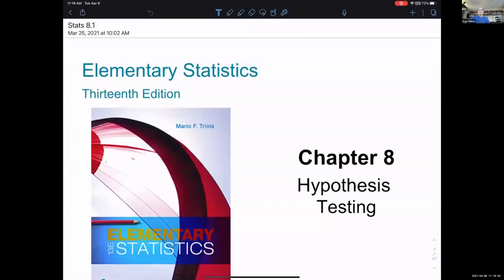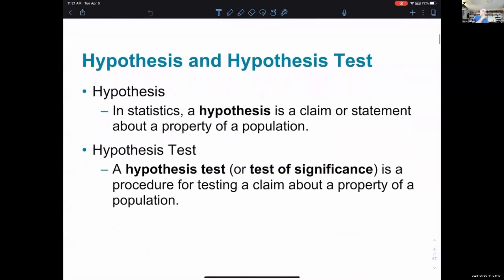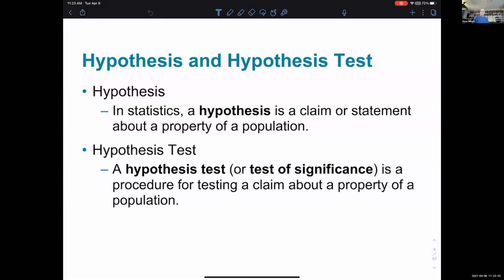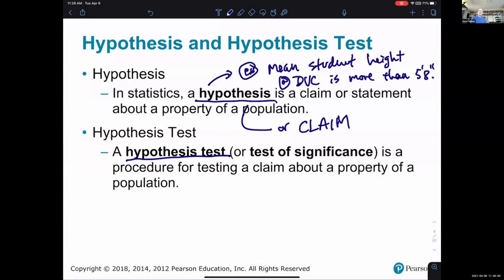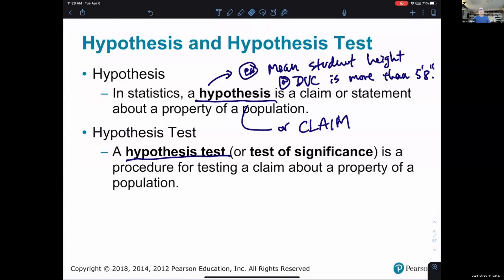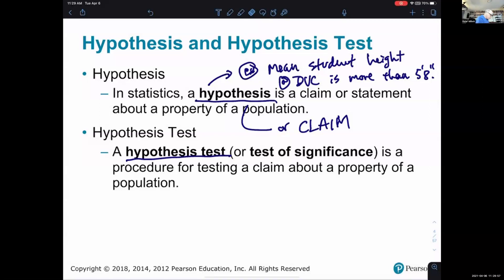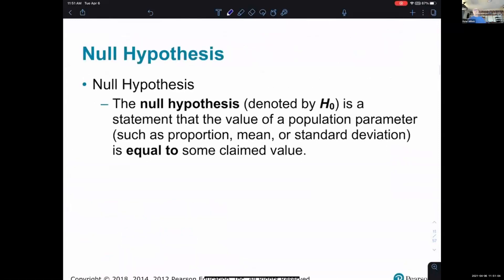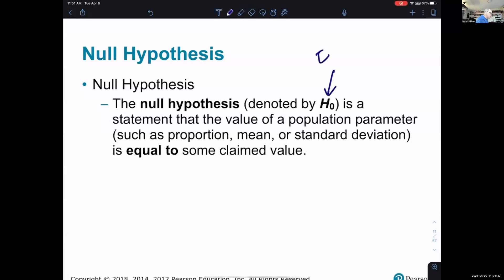8.1 Basics of Hypothesis Testing - Part 1: Identifying Null & Alt Hyp